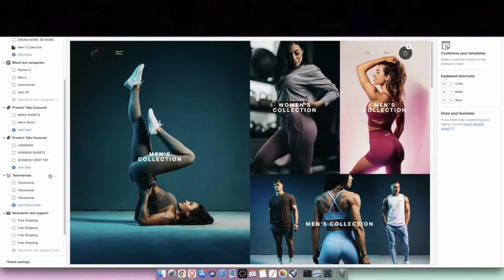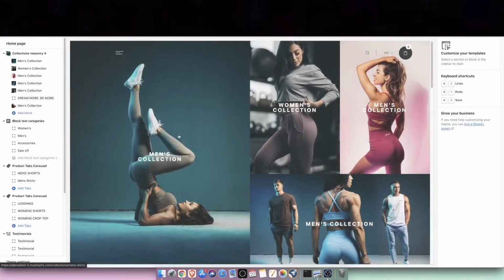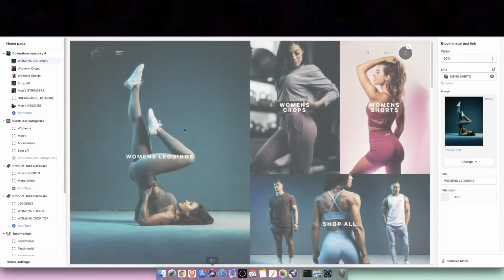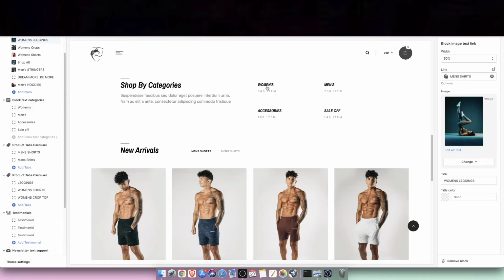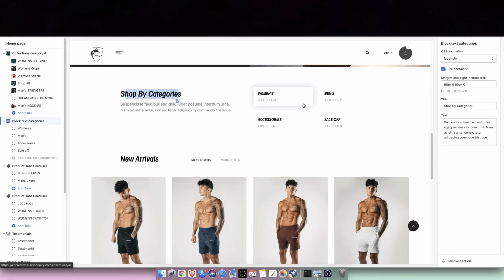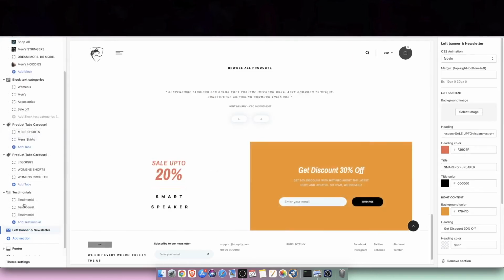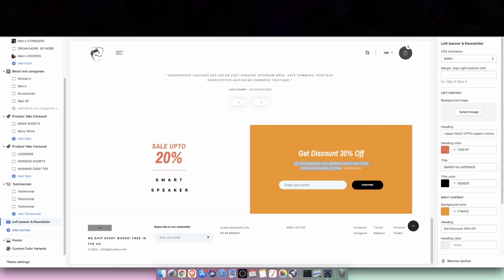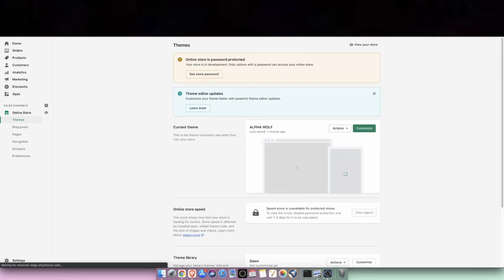How To Build A High Converting Shopify Store Episode #9